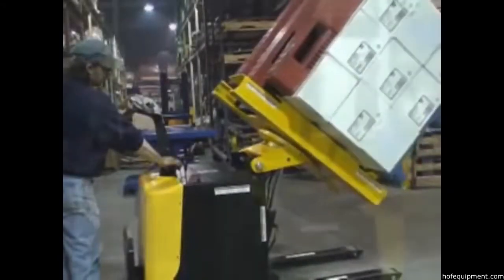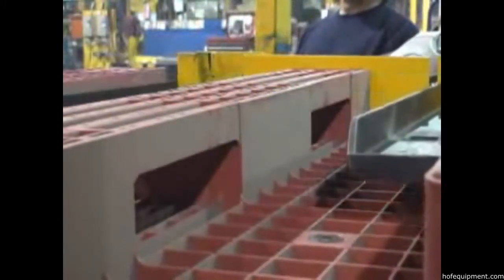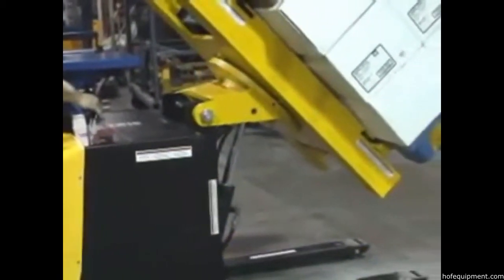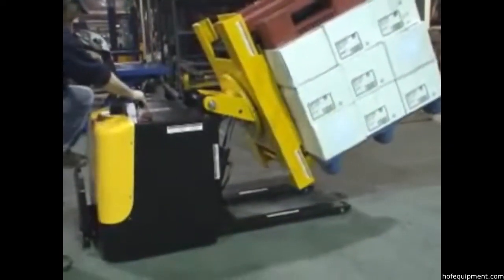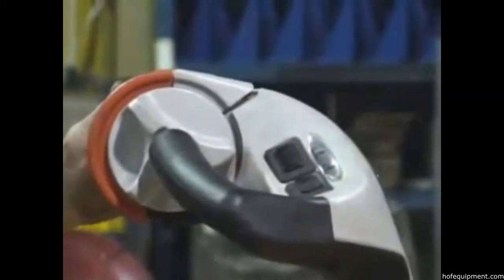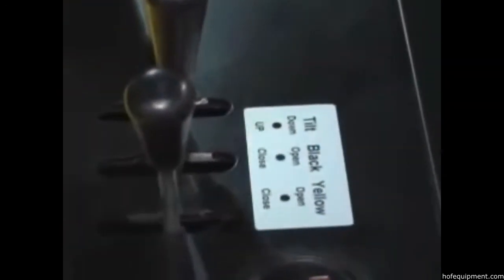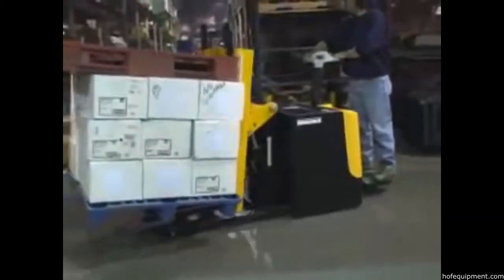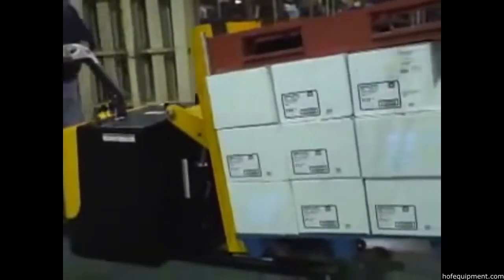Portable Pallet Inverter (2025)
The Vestil portable pallet inverter has a capacity of 3,000 lbs and a travel speed of 2.1 m/h loaded and 2.8 m/h unloaded. This pallet inverter has a 24v DC motor, (4) 6v 200Ah batteries, 115v on-board charger, and a battery level gauge. Mobile pallet inverter rolls smoothly on poly steer and load wheels features an electromagnetic disc brake with automatic dead man feature.